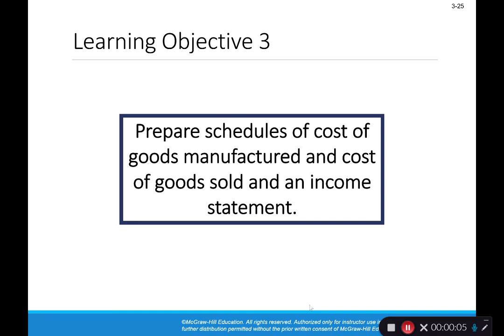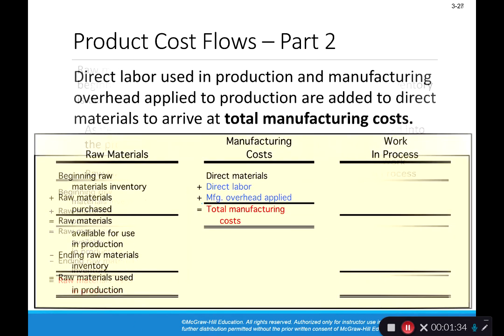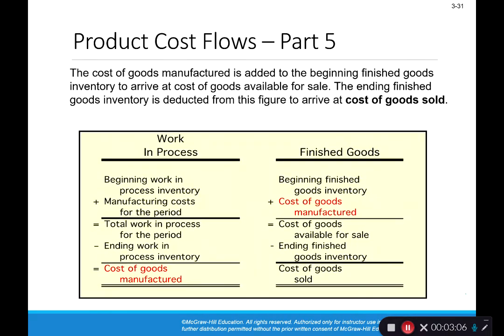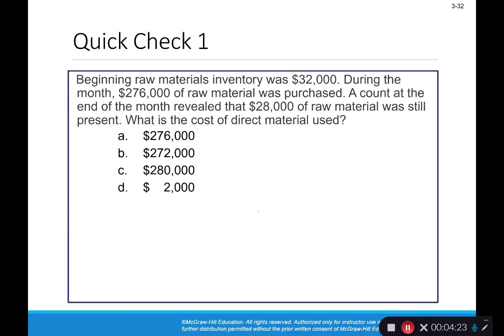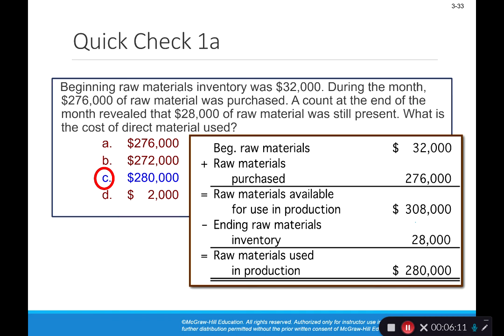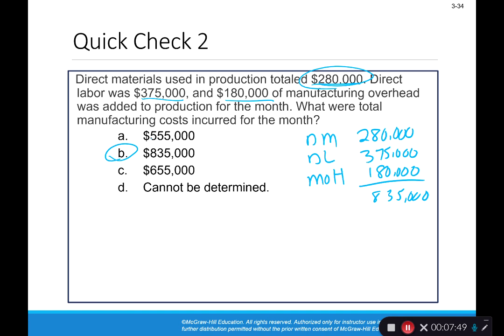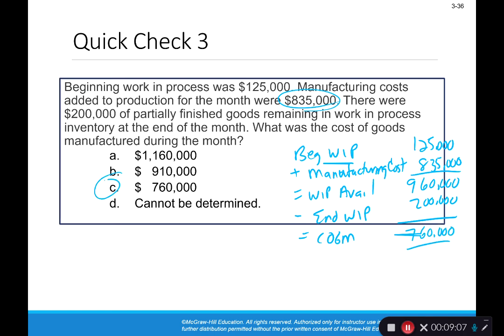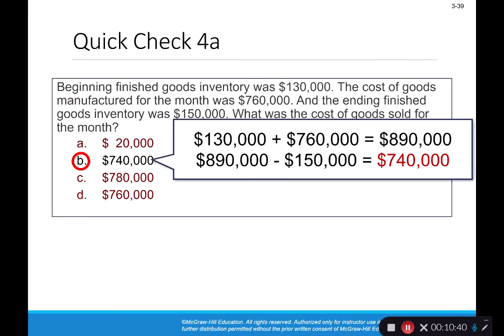ADMN 503 Chapter 3 Part 3 Schedule of COGM Source